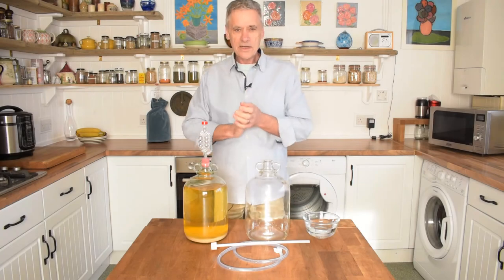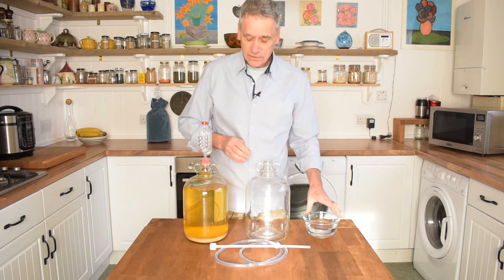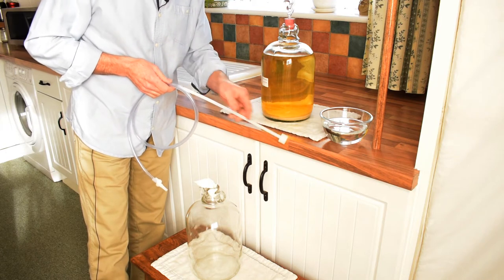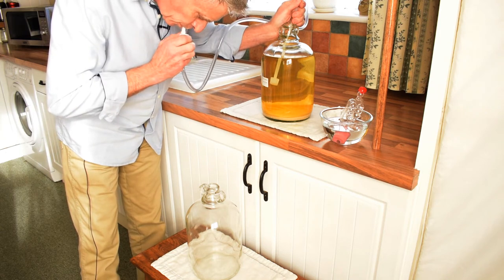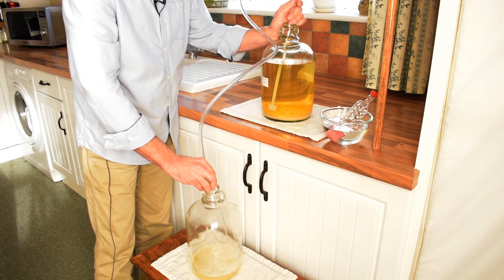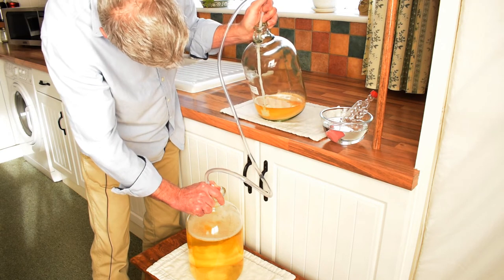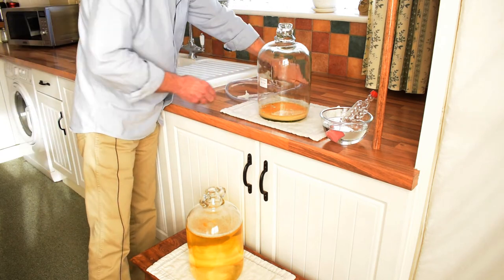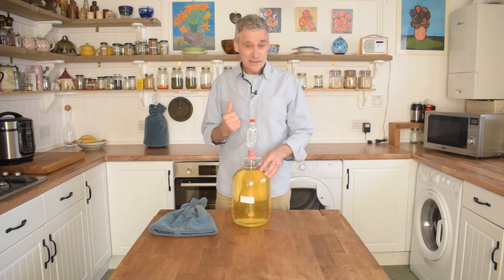Racking your first demi-john of home-made wine - Home brewing - Wine making help and tips.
Tony racks the wine, he and Deborah started in their very first video.